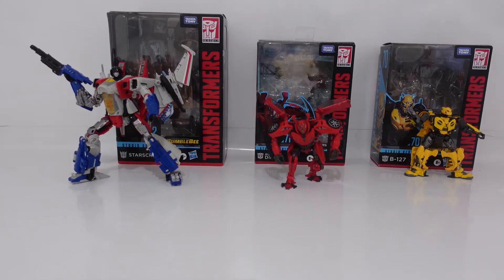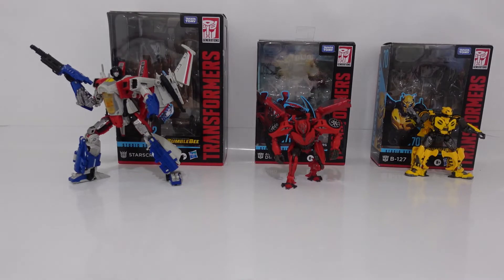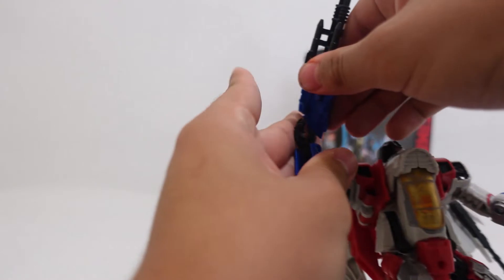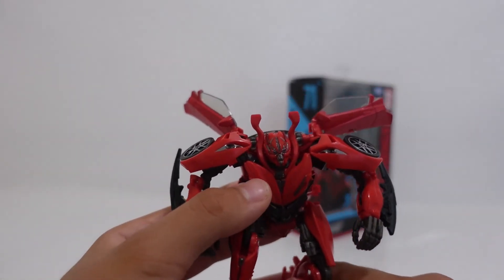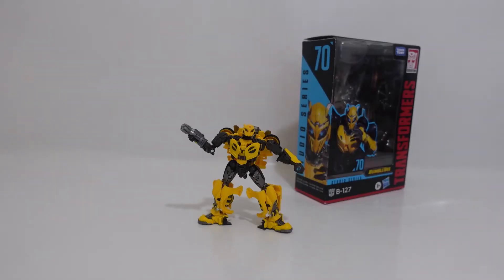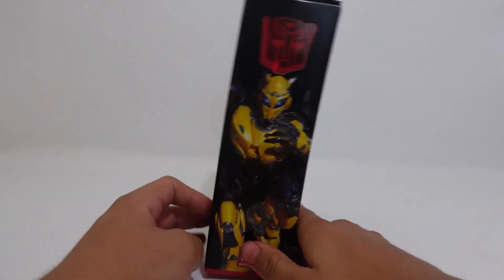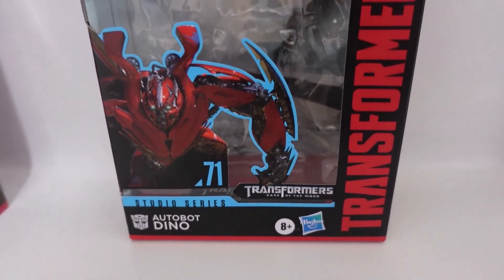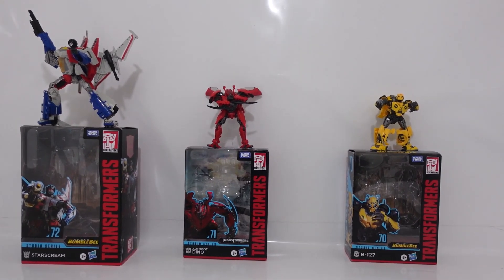Transformers Studio Series Wave 12 Ranking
In this video i will rank all the figures released in wave 12